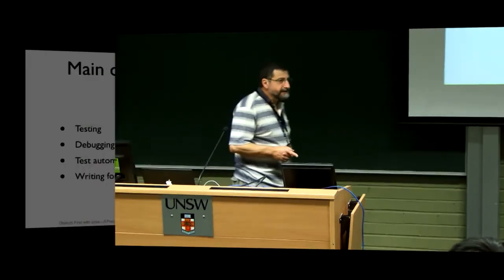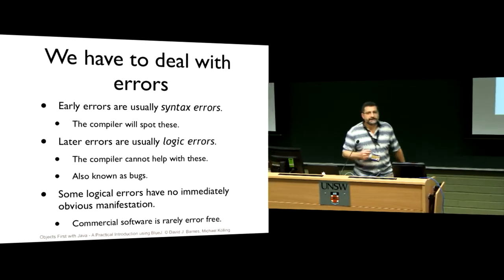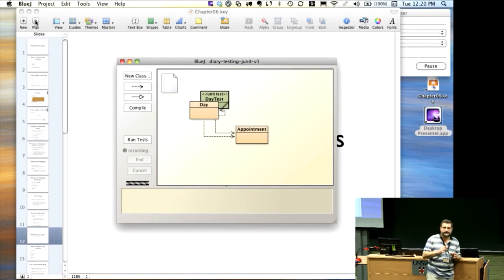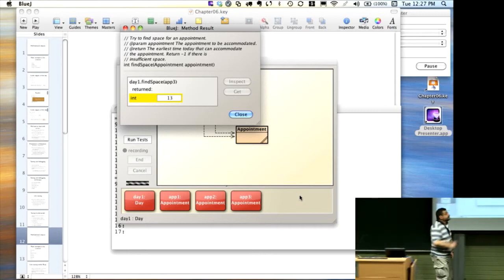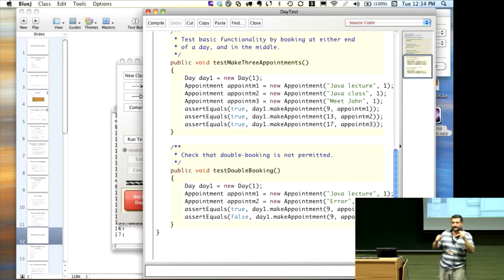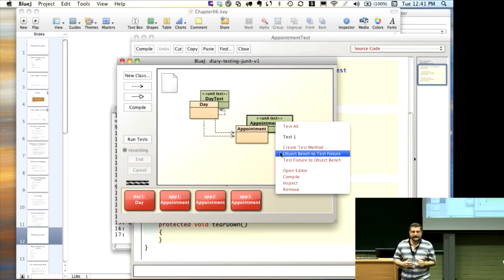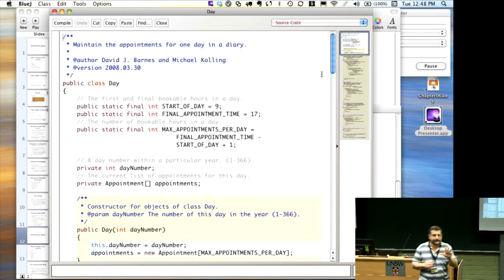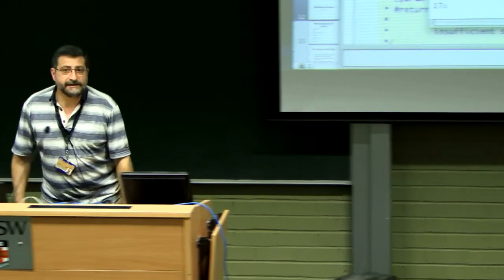COMP14000 Week 9, Lecture 1